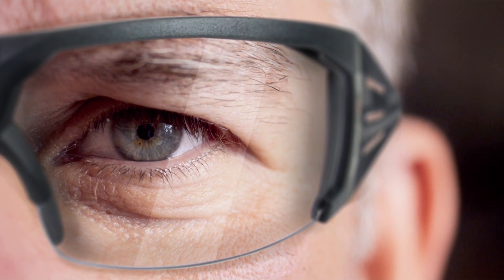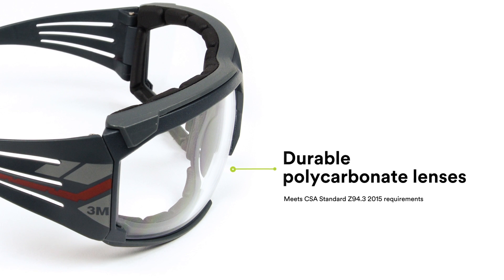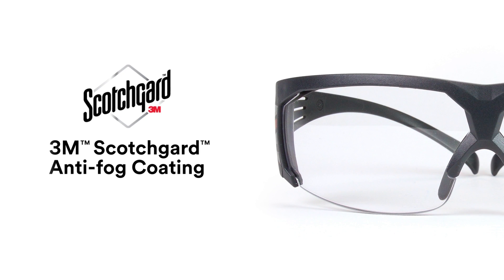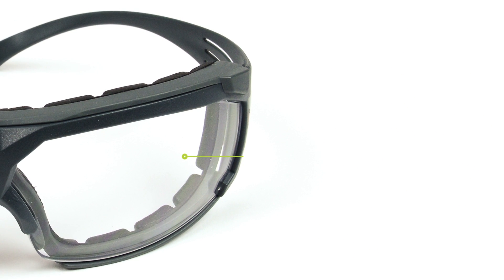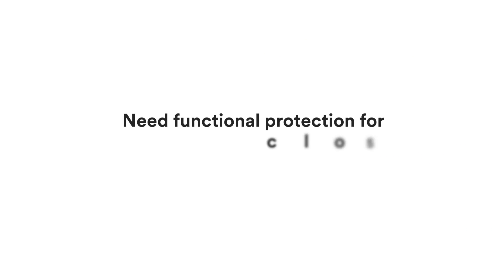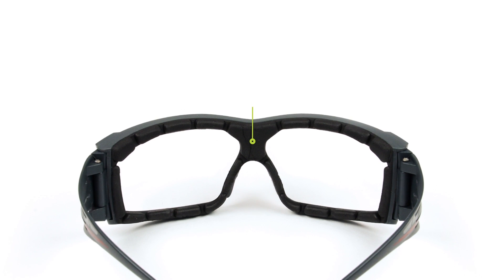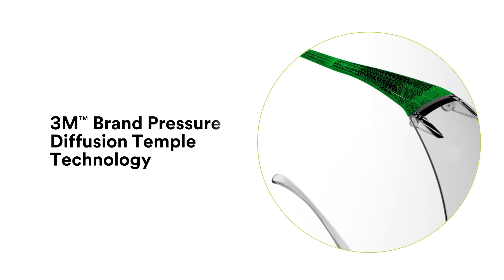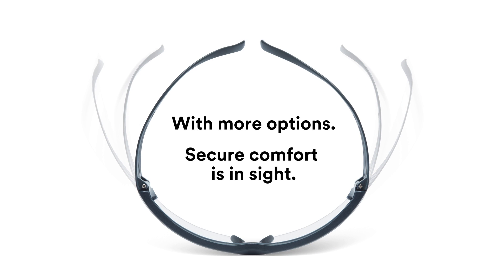See clearly, longer. Introducing 3M™ SecureFit™ 600 Series Protective Eyewear.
With more options. Secure comfort is in sight. The quality, durability and versatility of the 3M™ SecureFit™ Protective Eyewear 600 Series brings higher performance and long lasting comfort  to workplace needs.